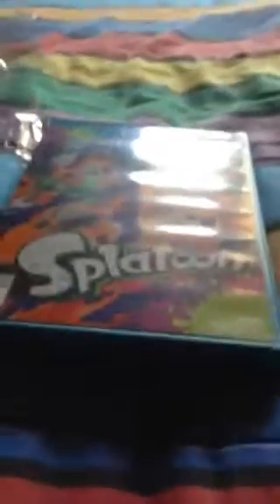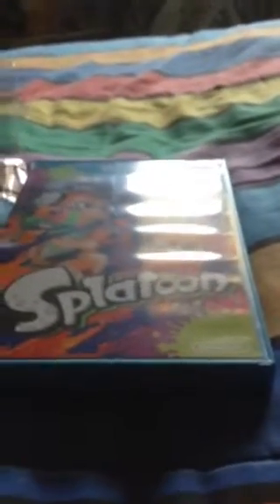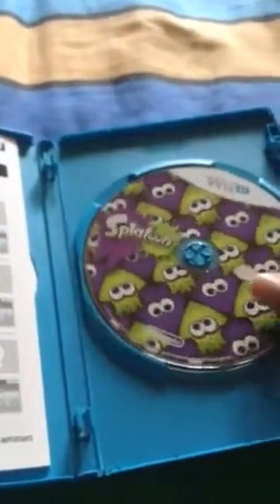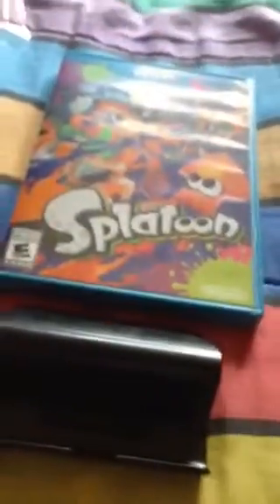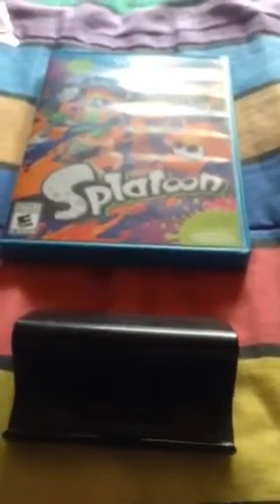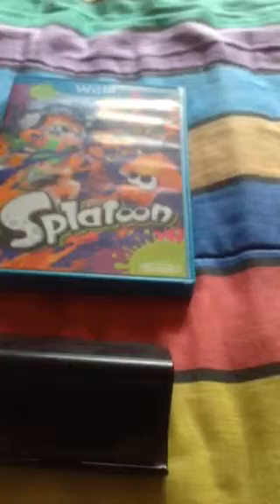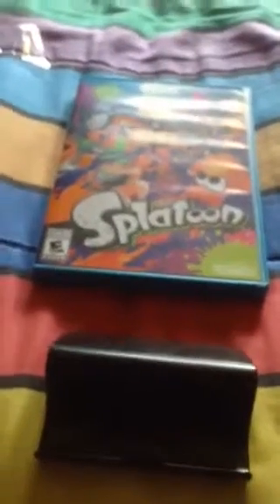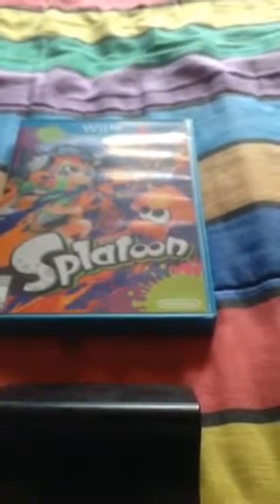Splatoon overview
It was suppose be an unboxing but like said in the view I thought I  when I unboxed I was recording but When I finish recording the video I realize that it record. So again I am sorry and please enjoy the video!